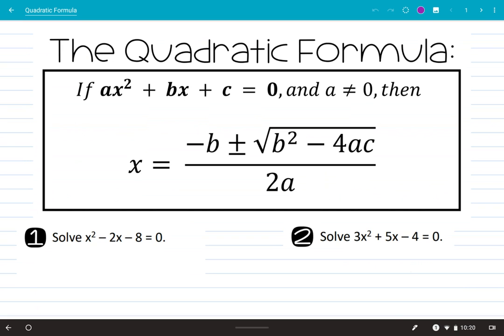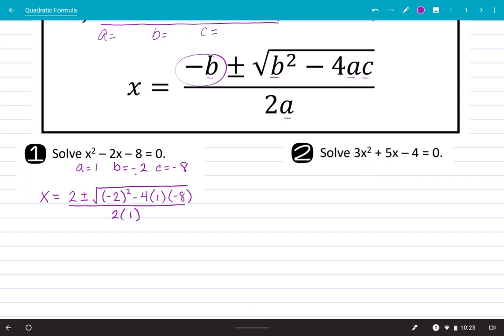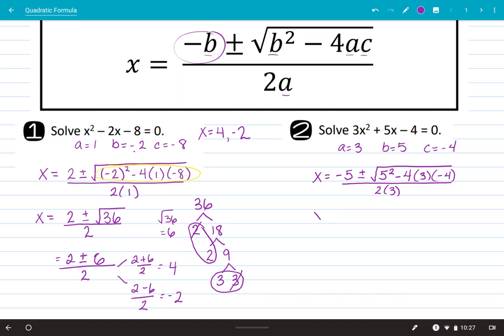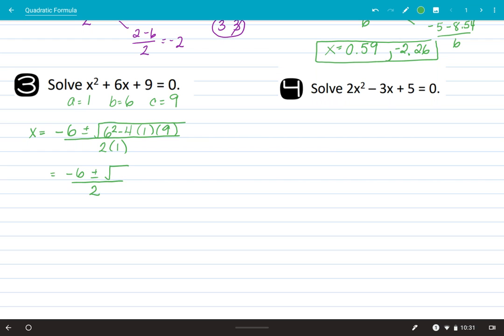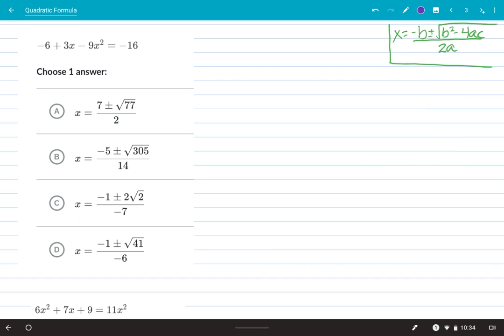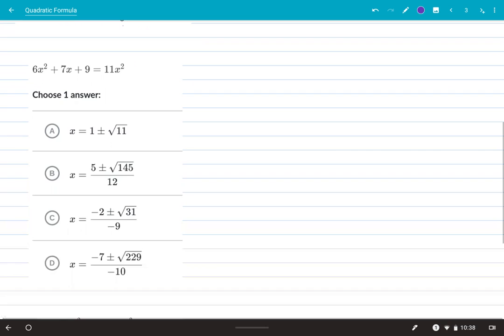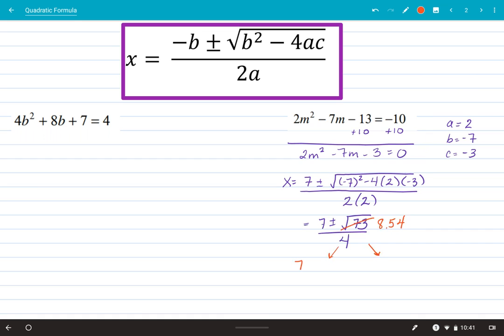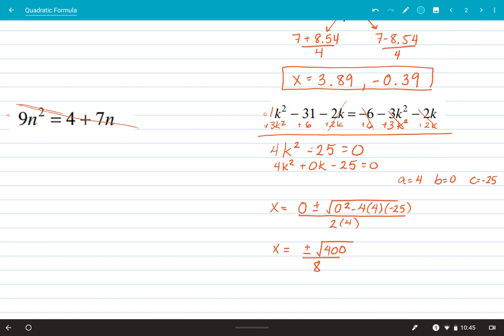Quadratic Formula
Quadratic Formula NOTES